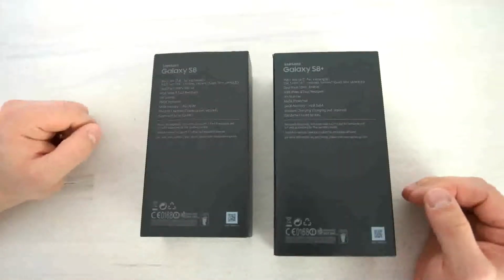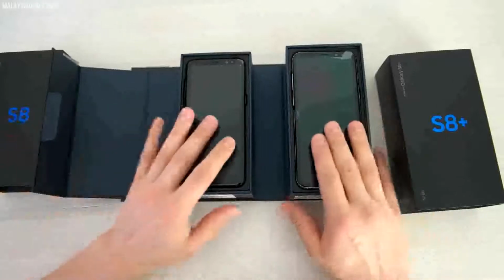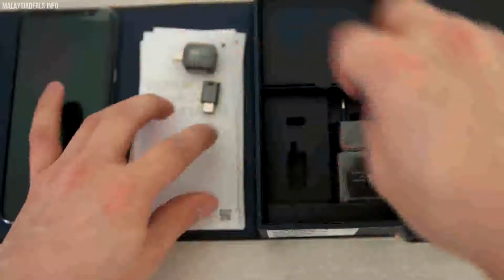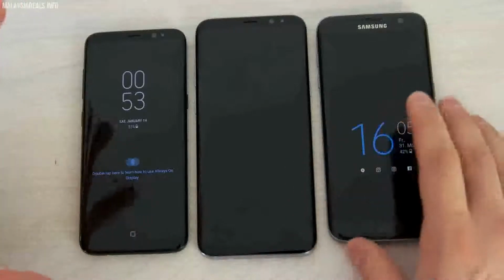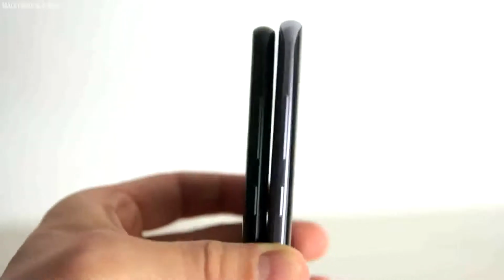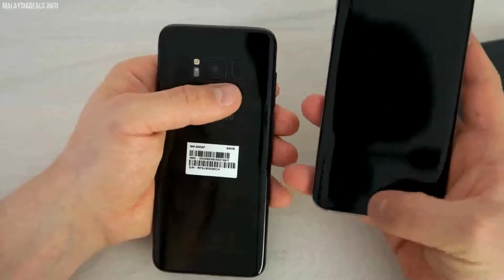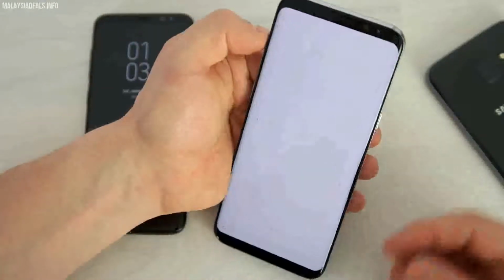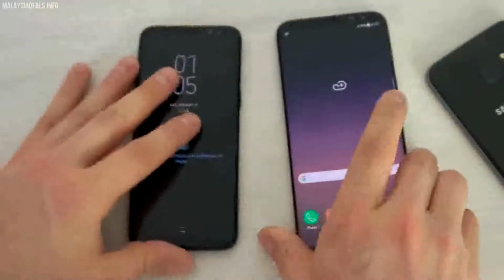Samsung Galaxy S8 and S8+ Malaysia Prices 2017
Samsung pada minggu ini secara rasminya telah memperkenalkan Samsung Galaxy S8, telefon pintar berkuasa terbaru mereka dan hadir dengan rekaan yang mempunyai bingkai kerangka yang sangat nipis.

Selain daripada spesifikasi tinggi, Galaxy S8 turut hadir dengan sokongan Samsung DeX yang membolehkan telefon pintar digunakan sebagai komputer.

Bersama-sama pengumuman Galaxy S8, pihak Samsung turut mengumumkan Gear 360 - kamera 360-darjah terbaru daripada Samsung dengan sokongan video pada resolusi 4K.

Di Malaysia, Sony telah menawarkan telefon pintar Xperia Xzs terbaru mereka yang hadir dengan sokongan rakaman video gerak perlahan 960fps.

Dalam arena aplikasi, Twitter kini menawarkan perubahan pada kiraan aksara - dimana ia tidak lagi mengambil-kira nama pengguna. Selain itu, Facebook pula telah memperkenalkan sokongan mengumpulkan dana sumbangan terus melalui platform mereka dengan mudah.

Dan akhir sekali, Microsoft telah berkongsi mengatakan Windows 10 Creators Update akan ditawarkan kepada pengguna bermula 11 April melalui kemaskini automatik, dan 5 April melalui kemaskini secara manual.

Samsung Malaysia pada minggu ini telah mengumumkan harga jualan untuk telefon pintar terbaru mereka, iaitu Galaxy S8 dan juga Galaxy S8+. Di Malaysia, masing-masing berharga RM3299 dan RM3699.